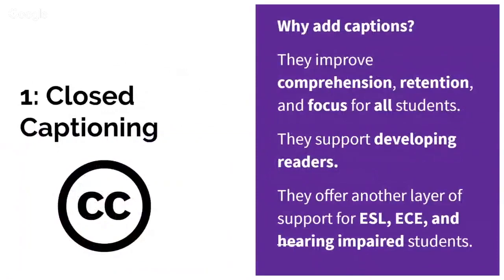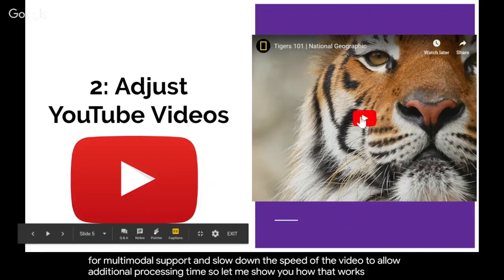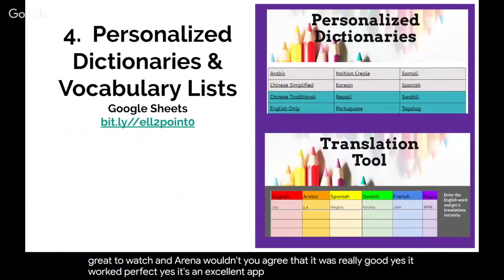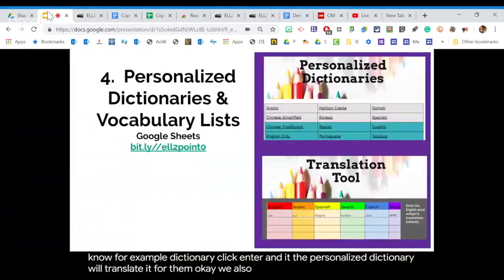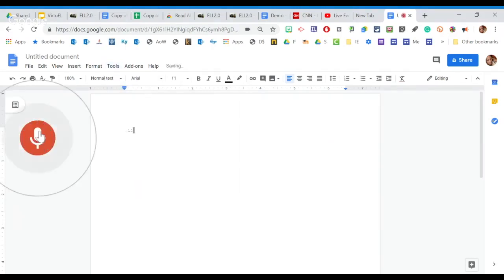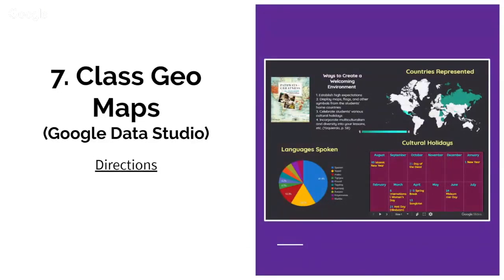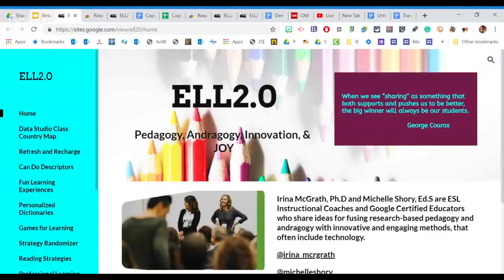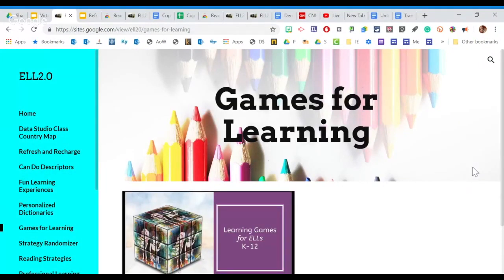Digital Tools for English Language Learners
Michelle Shory and Irina McGrath demonstrate tools for the ELL classroom.